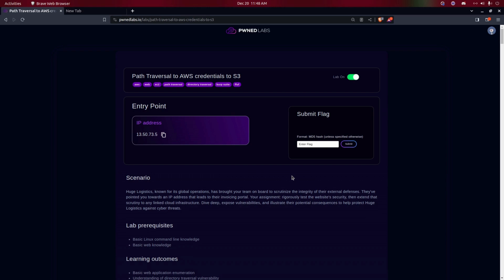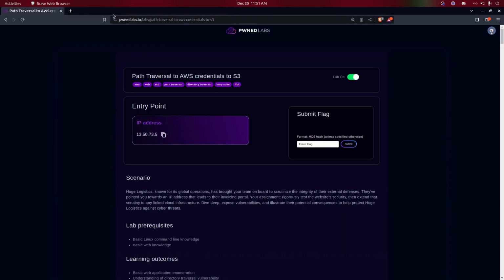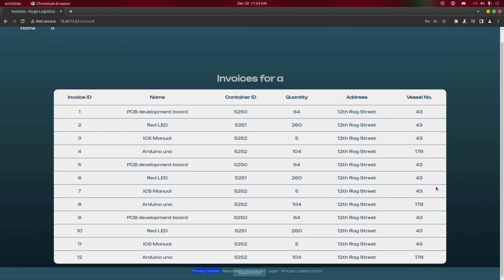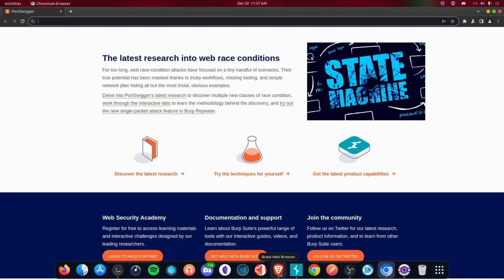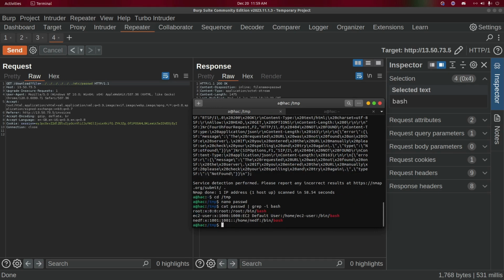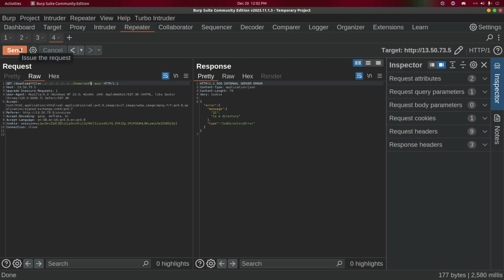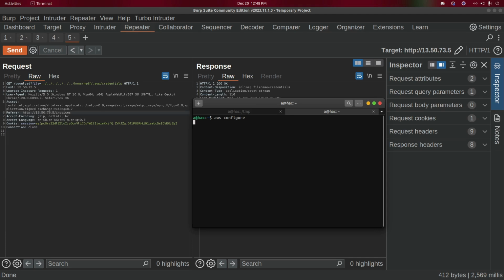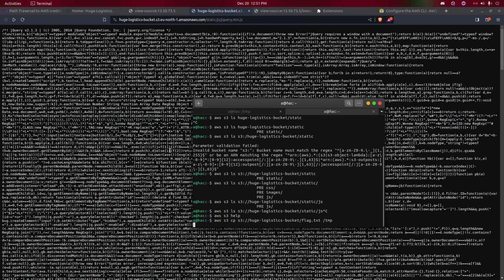S3 Access via Path Traversal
Join us in this hands-on lab from Pwned Labs: "Path Traversal to AWS Credentials to S3"!

🏢 Dive into the world of Huge Logistics, a global giant seeking to fortify its defenses. Your mission? Scrutinize their invoicing portal's security and extend your examination to any linked cloud infrastructure. Uncover vulnerabilities, illustrate potential consequences, and be the cyber hero Huge Logistics needs!